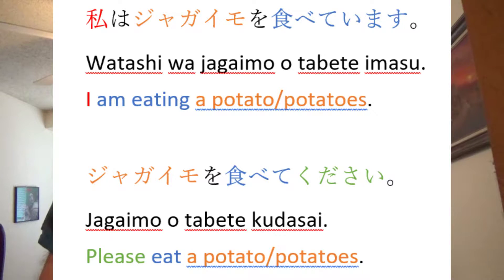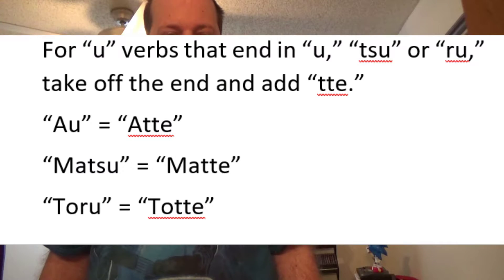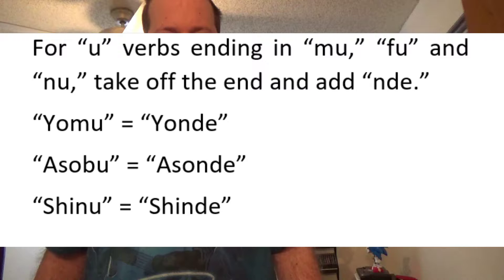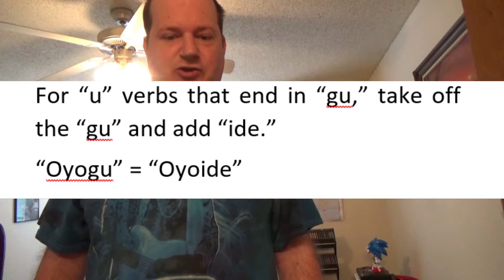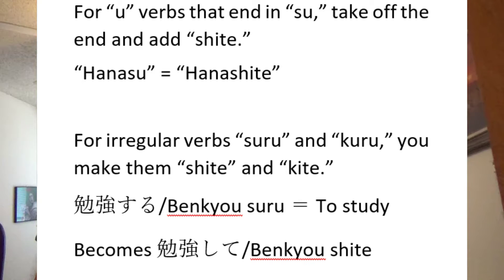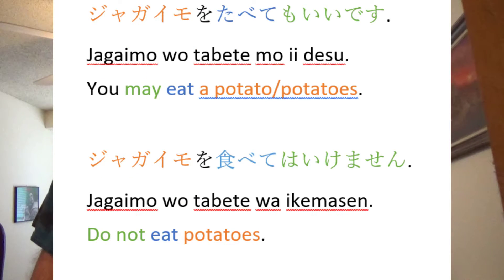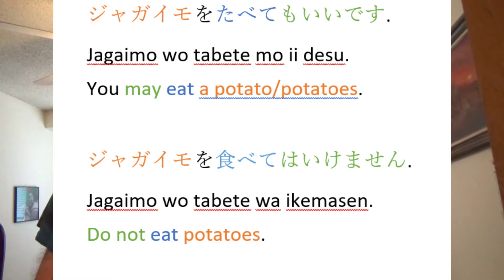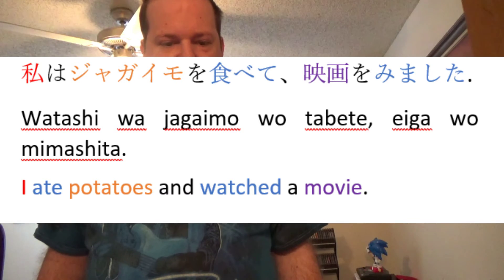Let's Learn Japanese! The "-te" Form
Today we're going to discuss the "-te" form and how to use it in sentences.